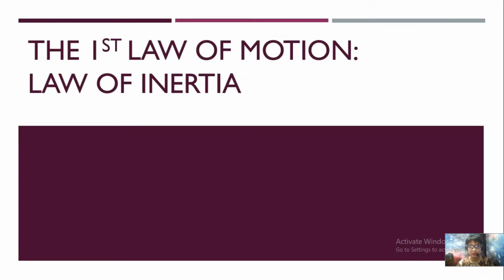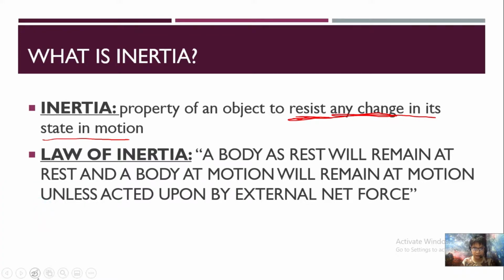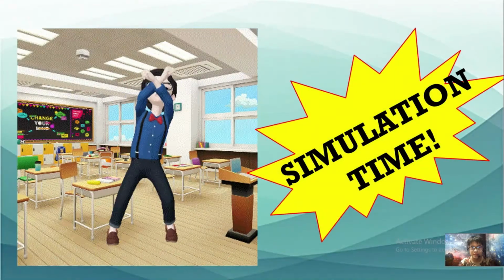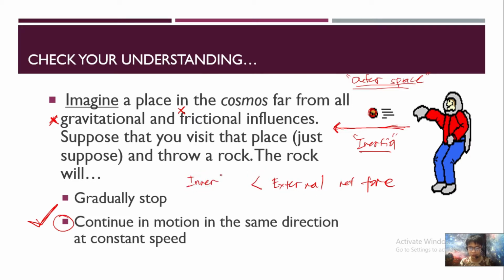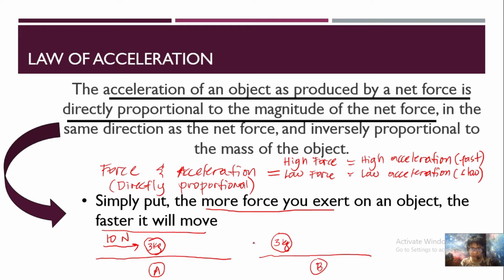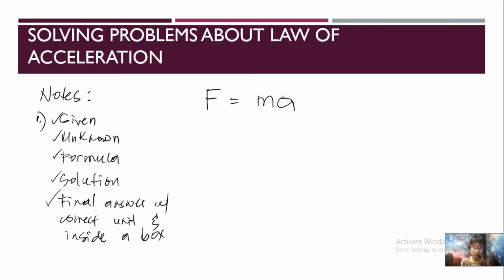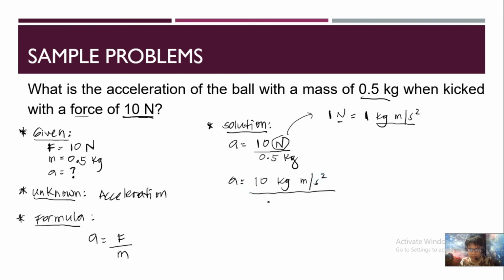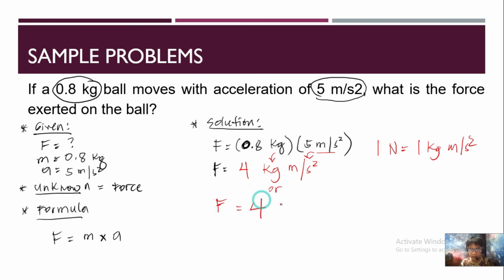1ST AND 2ND LAW OF MOTION